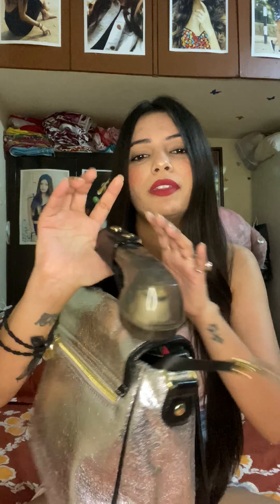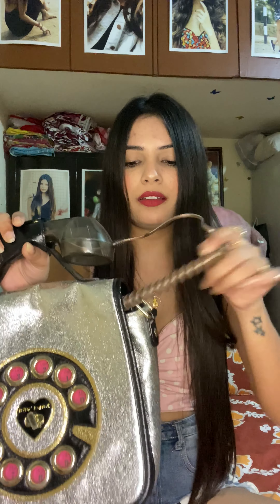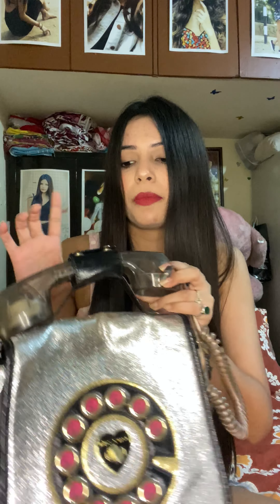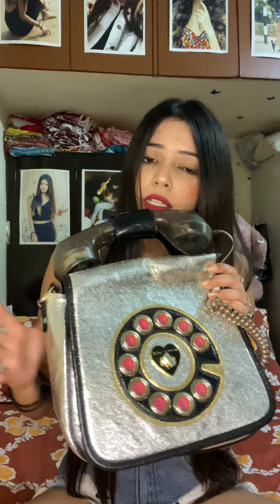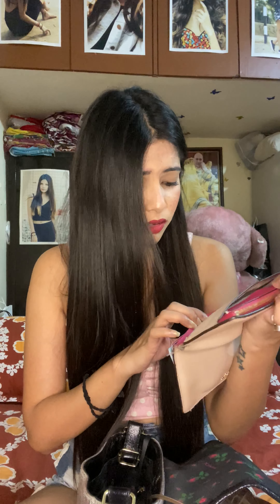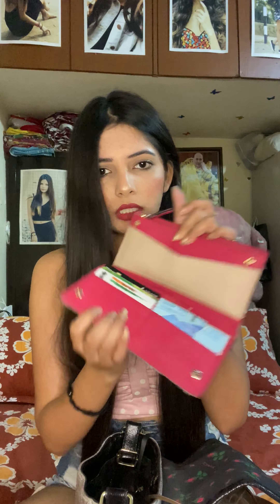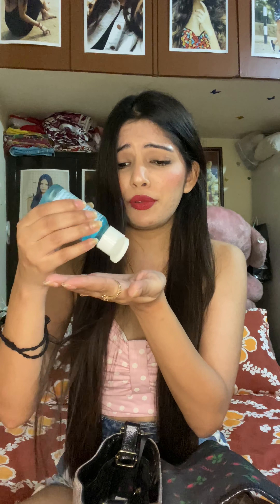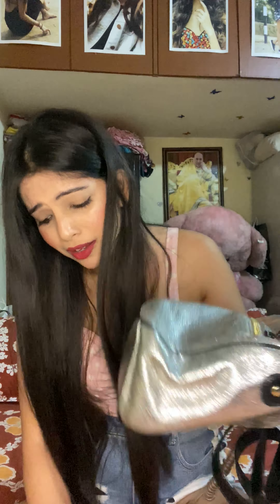What’s In my bag by Anshika Paul